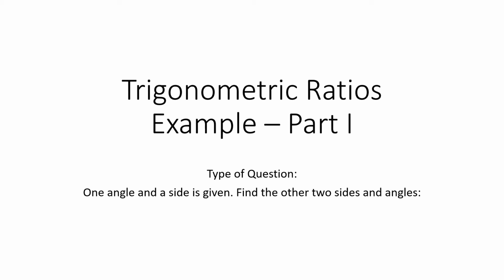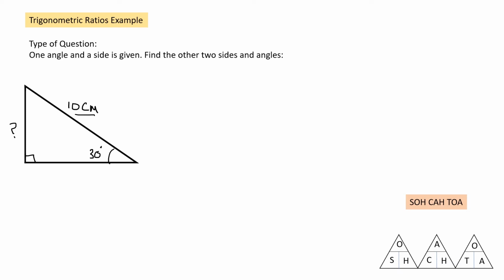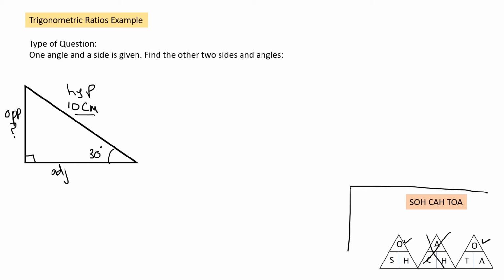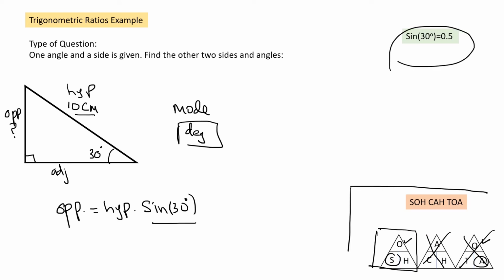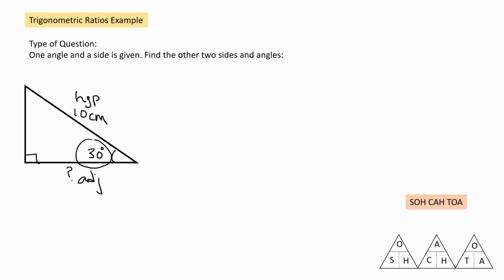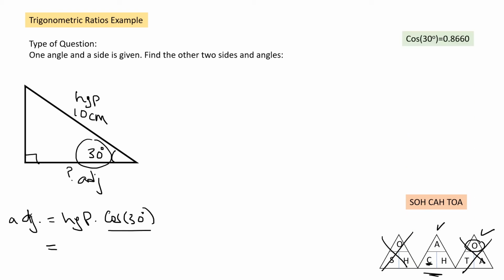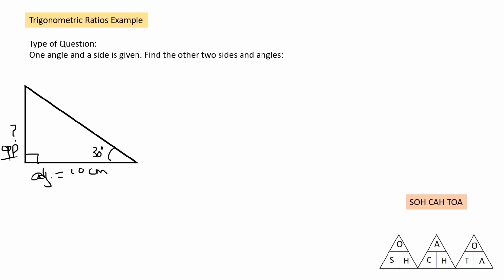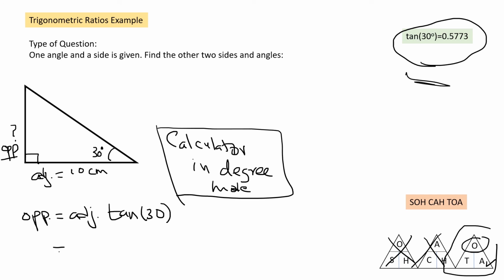L5: AS and Year 1 Trigonometric Syllabus - Example 1: Trigonometric Ratios - Part I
In this video lecture, we will learn to go through the first example question uses Trigonometric Ratios.